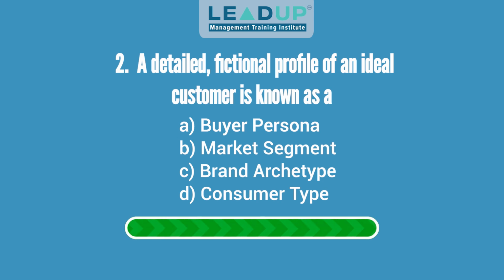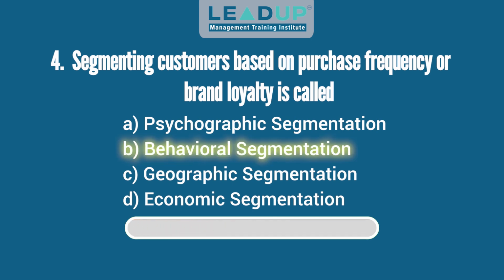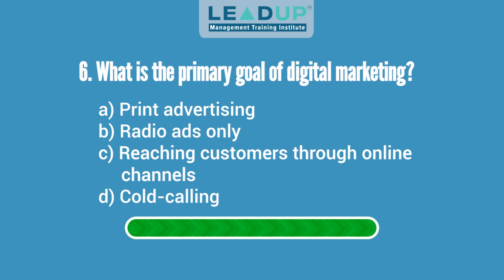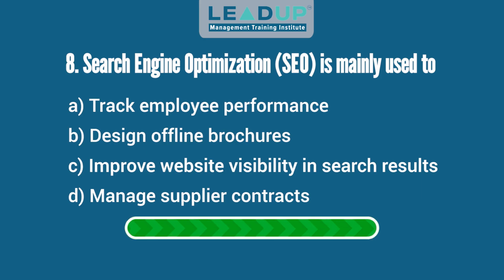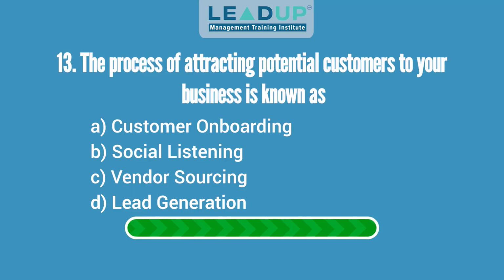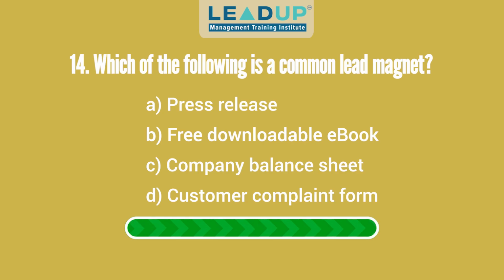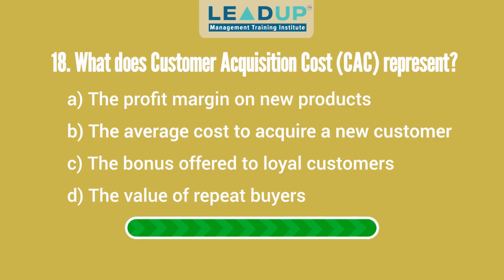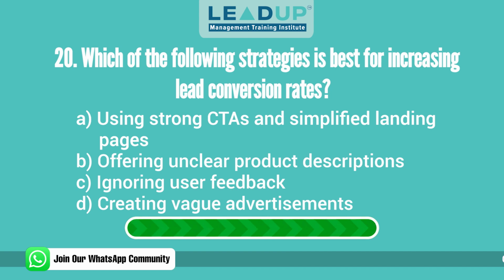Marketing Manager Beginners Quiz #5 | Digital marketing, and customer acquisition | LEADUP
📢 Marketing Manager Quiz (Beginner Level — 2025 Edition) 📢
Test your knowledge with 20 multiple-choice questions on target audience, digital marketing, lead generation, and customer acquisition.
This quiz is perfect for Marketing Managers, Digital Marketers, Growth Hackers, Entrepreneurs, and MBA students who want to strengthen their marketing strategy and customer acquisition skills.
📖 What You’ll Learn in This Quiz:
🔹 Basics of target audience identification & segmentation
🔹 Importance of buyer personas & behavioral segmentation
🔹 Core principles of digital marketing, SEO & PPC
🔹 Best practices in lead generation & CRM tools
🔹 How to convert leads through funnels, CTAs & landing pages
✔️ Aspiring & Current Marketing Managers
✔️ Digital Marketers & Growth Strategists
✔️ Startup Founders & Entrepreneurs
✔️ MBA & Business Students
✔️ Professionals preparing for Marketing & Digital Strategy Interviews
💡 Challenge Yourself:
✅ 20 beginner-friendly marketing questions
✅ Covers audience, digital presence & lead generation
✅ Great for career prep, certifications & interviews